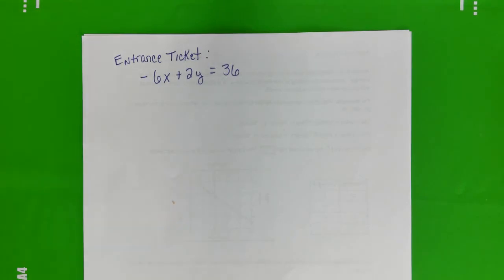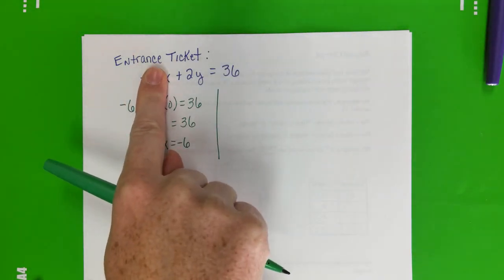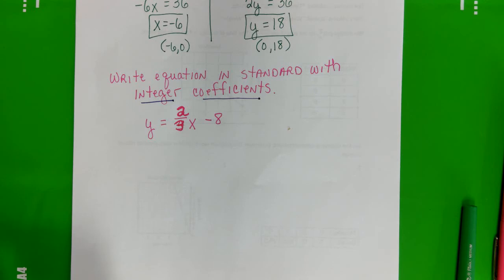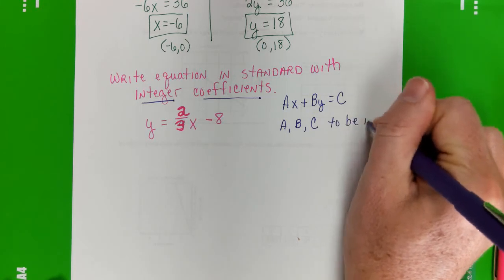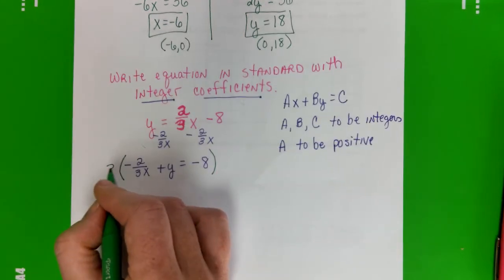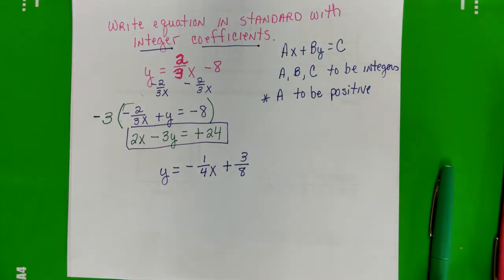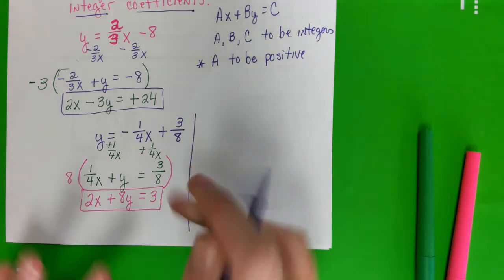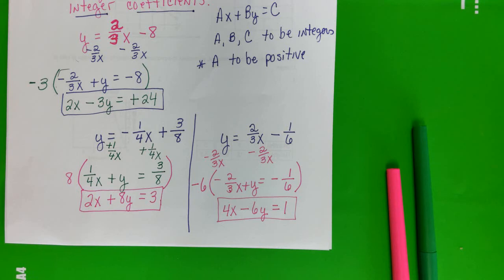Standard Form with Integer Coefficients 2020